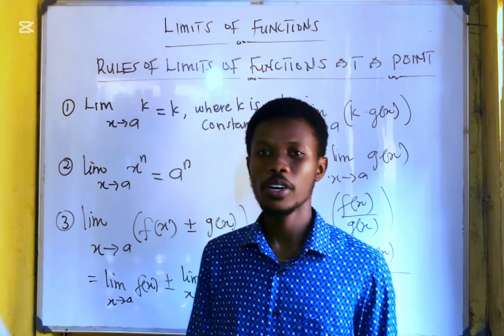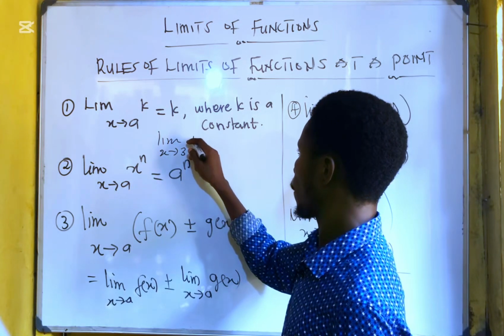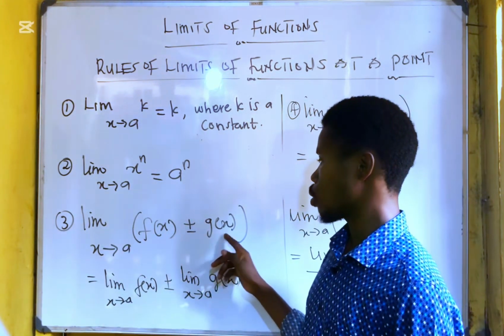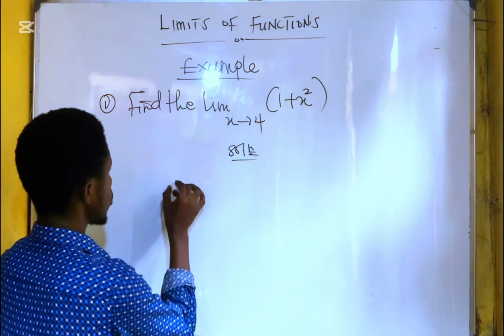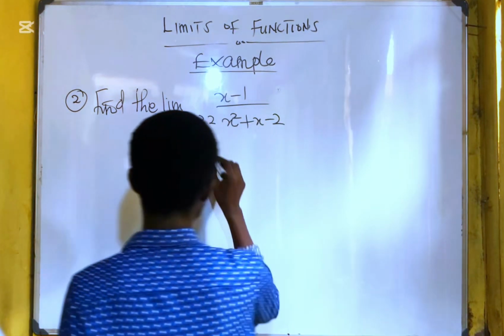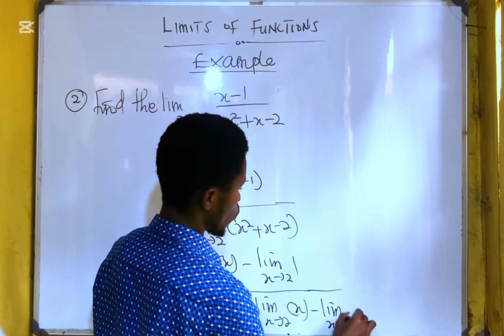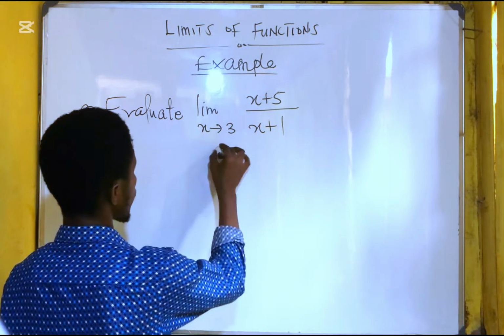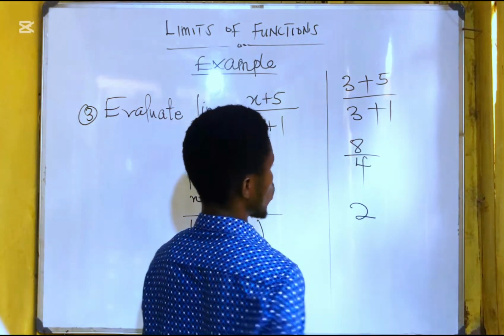Limit of a function at a point